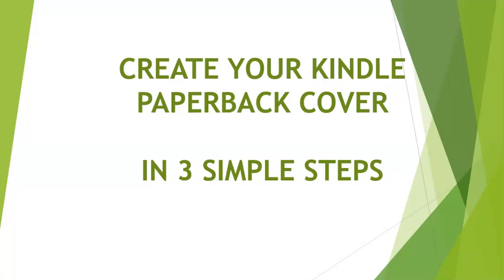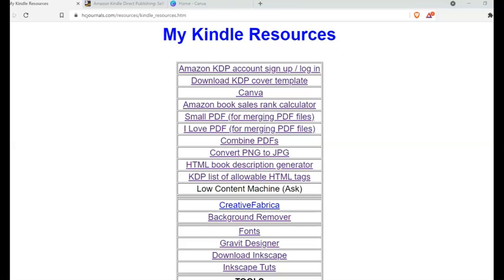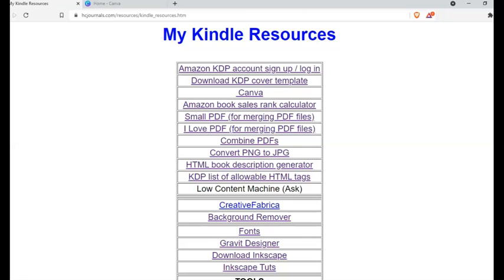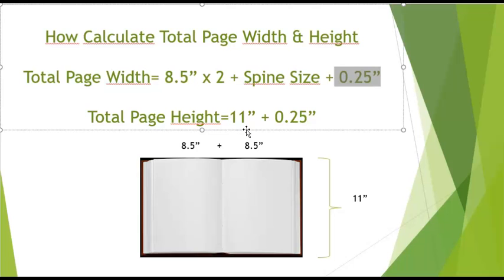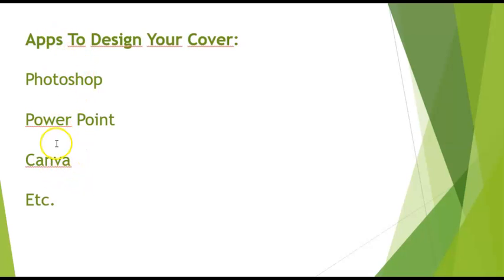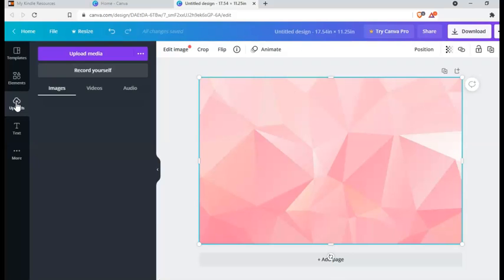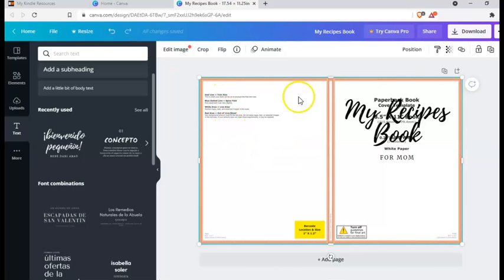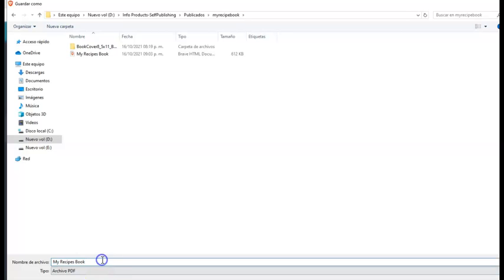How To Create Your KDP PaperBack Cover In Just 3 Simple Steps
On this short video I´m going to show you how you can create your KDP paperback cover in just 3 simple steps, while avoiding to be rejected by the KDP platform.

Step1 - Download the Right Cover Template
Let´s say that you are creating an 8.5" x 11" book and your total page quantity is 125 pages, write down these values because you will need them on this first step.

So we will need to Downoad The KDp Cover Template, find the link on the Kindle Resources Page above. Enter the previous values and download your zip file with your cover template.

Once you downloaded  the file, please unzip and open the PNG file, write down the value for the spine width and at the same time convert the format from PNG to JPG, that you can use with the Paint tool or with another graphics editor, or use the Free  tool on my Kindle Resources Page.

OK, the step number 2 is How To Determine Your Cover Dimensiones, so for these you will need to use the formula on video or to download the Spread sheet on the Kindle Resources and just enter the values for the page width, page height and spine width.

Take a note of result values because you will need them on the next step.

The Step number 3 is How to Design Your Cover.
for this you can use whatever tool you desire as photoshop. power point, but for this example we will use Canva, which is a free tool.

Once on Canva, just click on Custom Dimensions and enter the values given by the formulas for the total page width ans total page height, then you need to start by adding a cover backgound, use whater image you want, you can get backgrounds or patterns from Creative fabrica or whatever sources that you want.

The next step is to add the cover template on the second layer, the purpose of this template is to help us align the text on both the front and back cover to avoid letting text over the edges or over the spine.

Once you are done with your design, you must delete this template and save your cover boo as a PDF Print file.

And that´s it, there you have it, you ready to upload KDP Paperback cover and with this method your book cover will not be reject by the KDP platform.